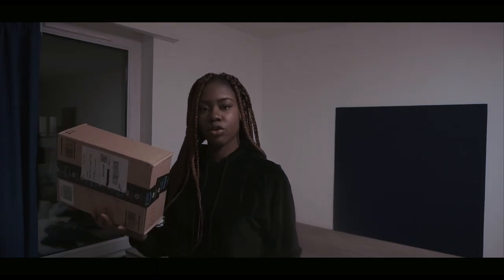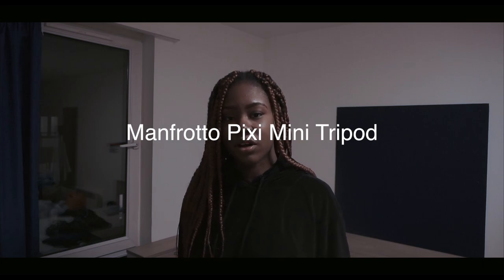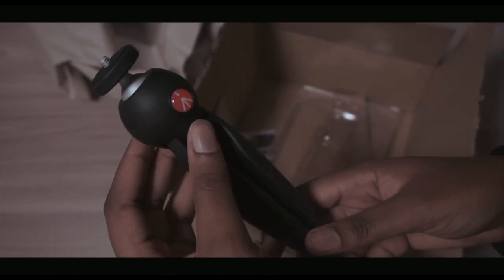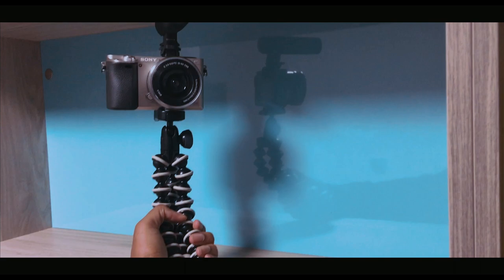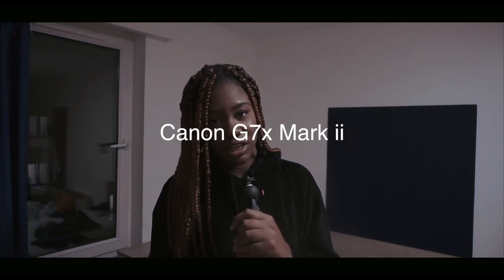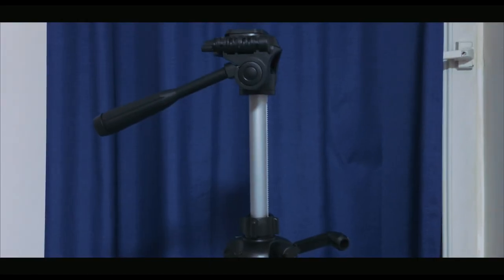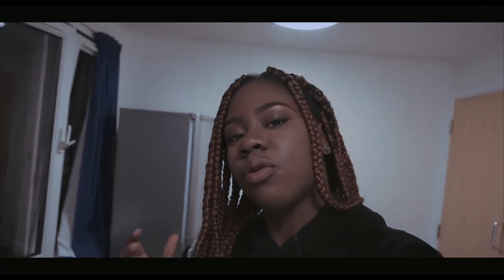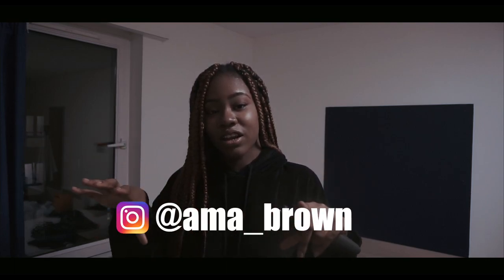THE YOUTUBERS VLOGGING TRIPOD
Unboxing! the Manfrotto Pixi Mini Tripod. I've seen a lot of YouTubers use this tripod. In comparison to the joby gorillapod, they complement each other. They can both be used for different purposes. You can get this to vlog with your iphone.

CAMERA GEAR
Sony A6000
Joby Gorilla Tripod Hybrid

MUSIC
• Know You - Saen.

LOVE YOU
LET ME KNOW WHAT YOU THINK
Ama